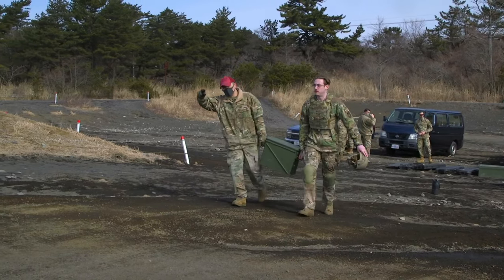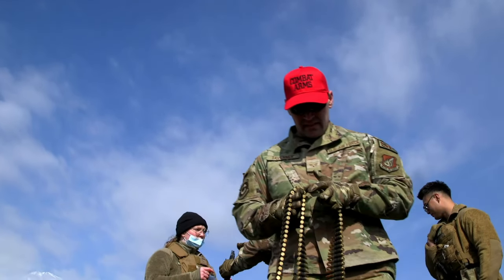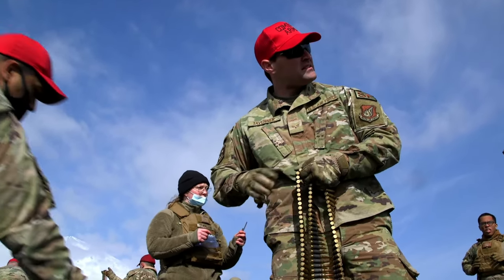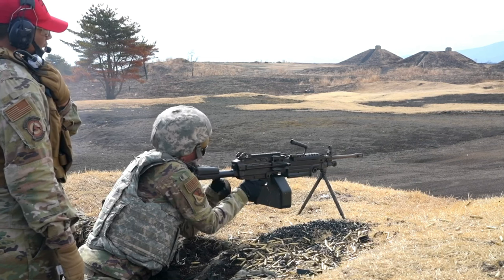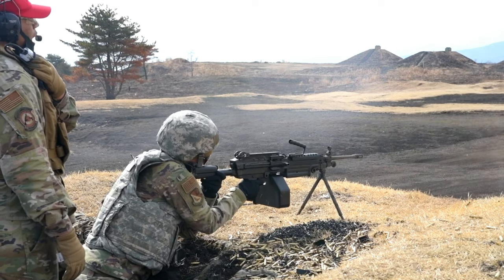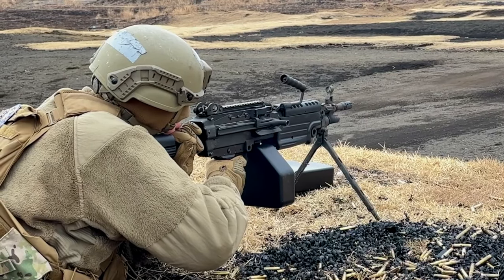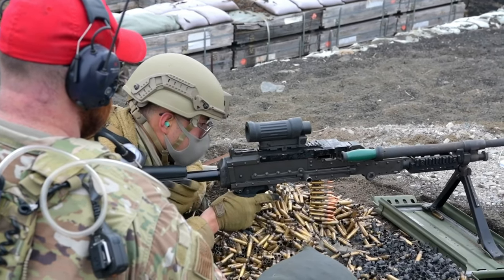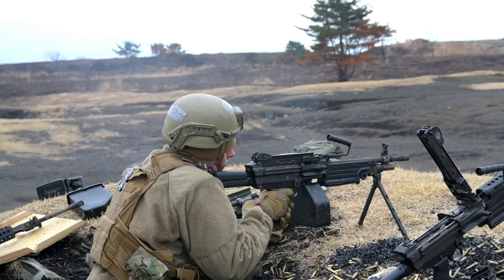Combat Arms M240B and M249 Machine Guns Training 2022 B-Roll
A b-roll package of Yokota's combat arms training and maintenance instructors hosted an M240B and M249 machine guns qualification training for Yokota defenders assigned to the 374th Security Forces Squadron at Combined Arms Training Center Camp Fuji, Japan, March 10, 2022. (U.S. Air Force video by Yasuo Osakabe)

Combat Arms Training 2022 B-Roll
CAMP FUJI, JAPAN
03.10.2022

Film Credits: Video by Yasuo Osakabe
374th Airlift Wing Public Affairs